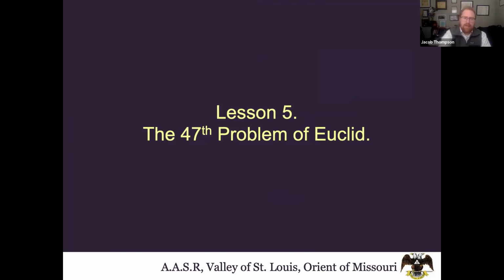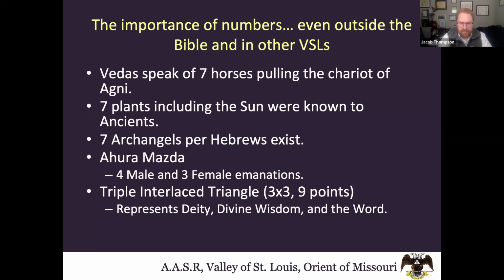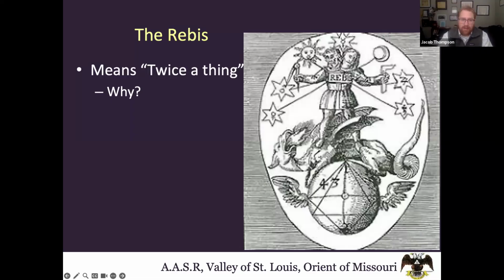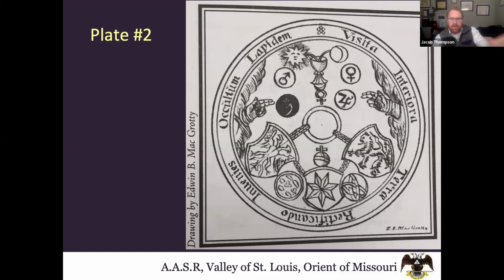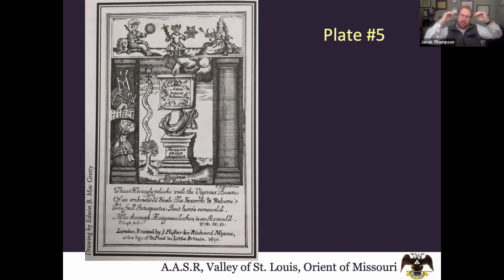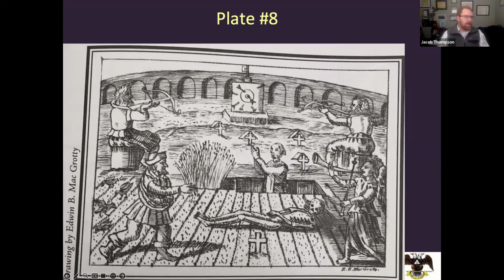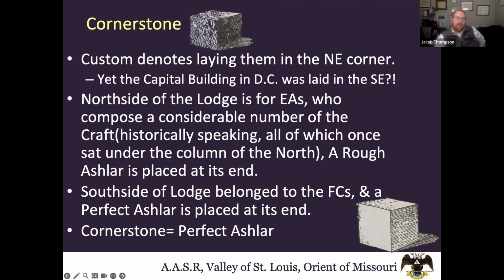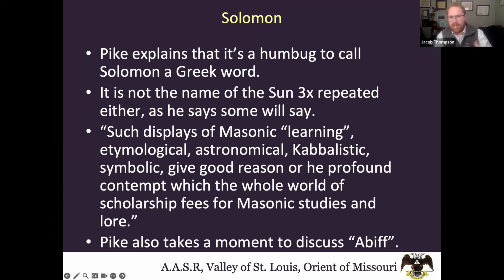MC Symbolic Lodge- 47th Problem of Euclid, Fragments, & endnotes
Join our Headmaster, Hon. Jacob Thompson, as he discusses three early exposes of early Freemasonry and Master Craftsman Symbolic Lodge- Section #7